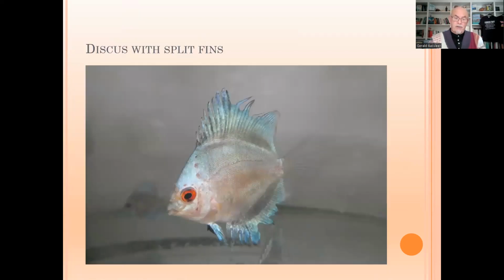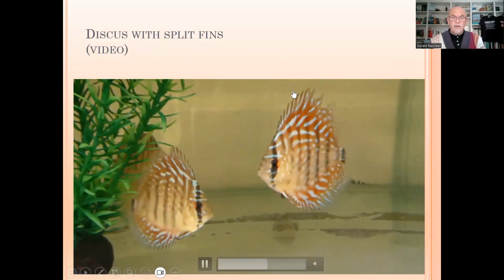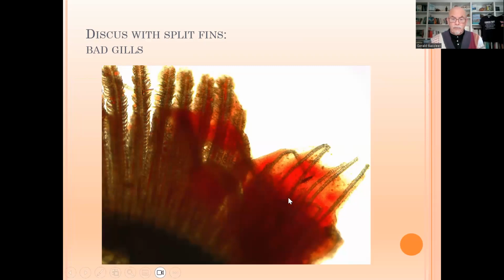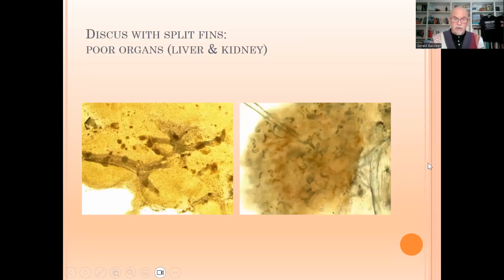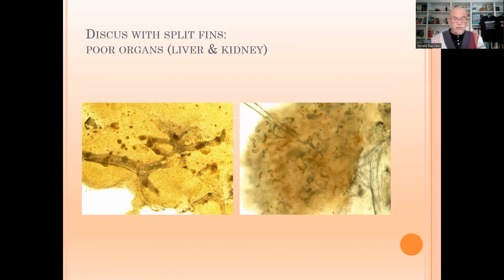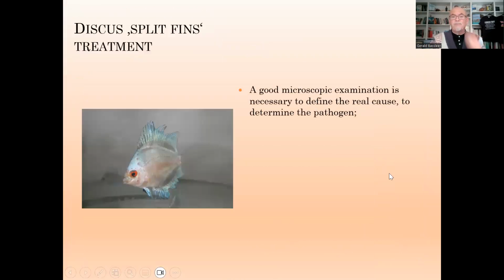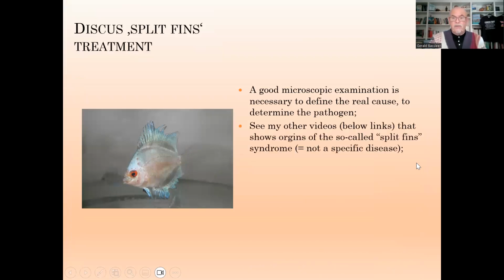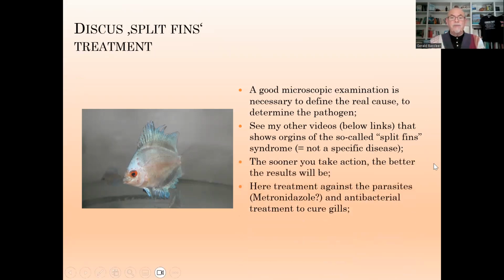Fish disease case nr. 203 Discus with split fins, bacterial and parasitic flagellates infection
Information for keeping fish, here Discus, in better conditions, learn how to prevent, diagnose and treat fish diseases

We discuss the reason why these Discus had split fins!
See the different pathogenic lesions and pathogens, my observations, conclusions and actions you can take!

More knowlegde and training on fish diseases can be obtained